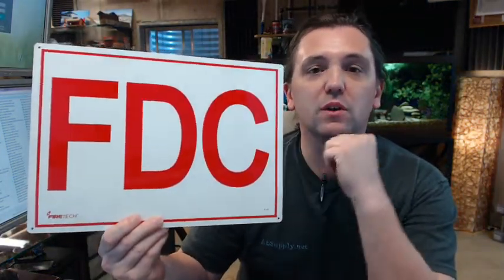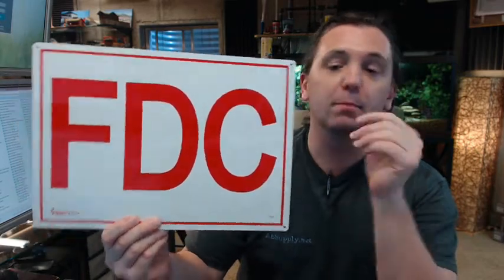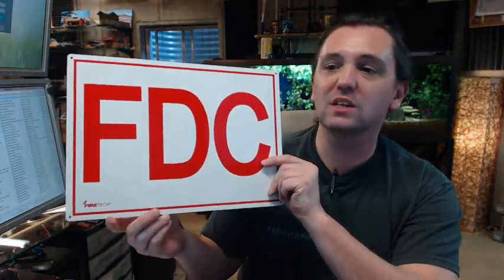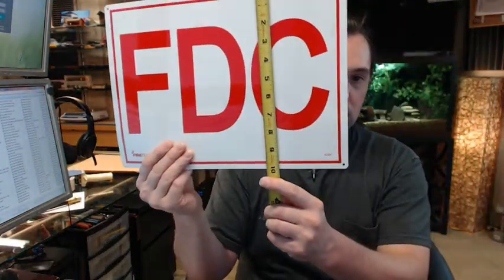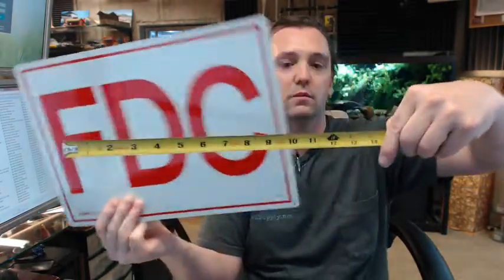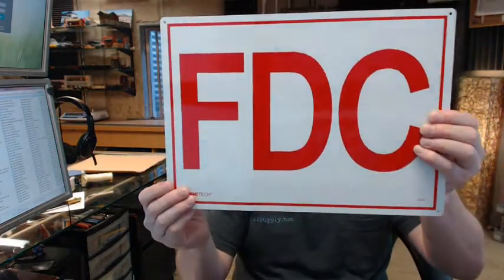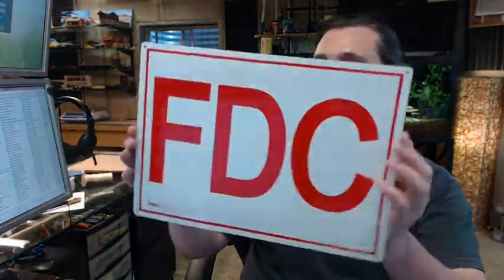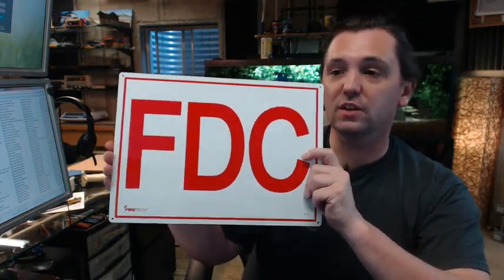Brooks A246 Aluminum FDC sign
This video takes a closer look at the Brooks A246 Aluminum FDC sign.

Commonly seen/ used on the back of strip malls or condo buildings. Any building where the Fire Department Fire Department has a connection and needs to know where it is clearly labeled.

Dimensionally it is 14"x 10". 6" red letters on white background.

Predrilled holes though no screws are included.